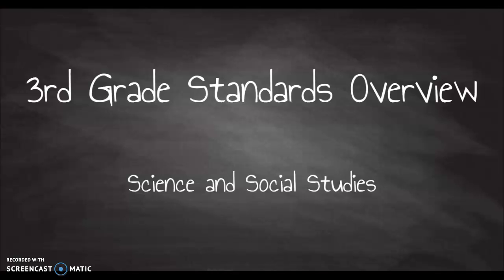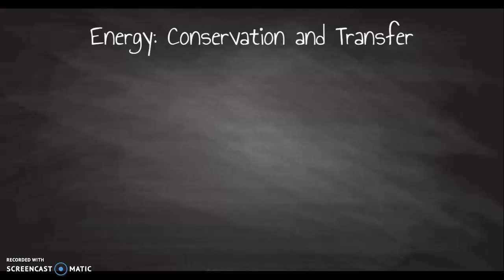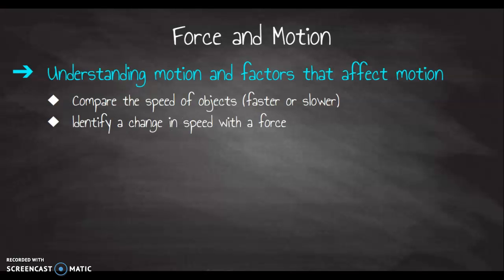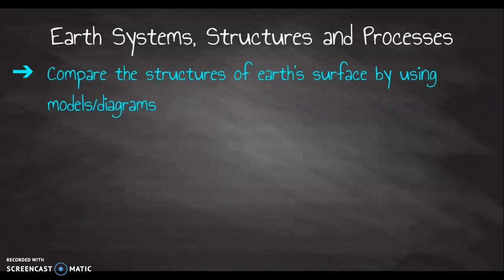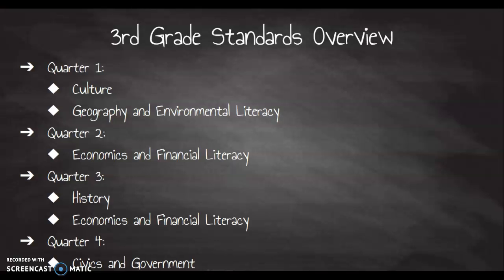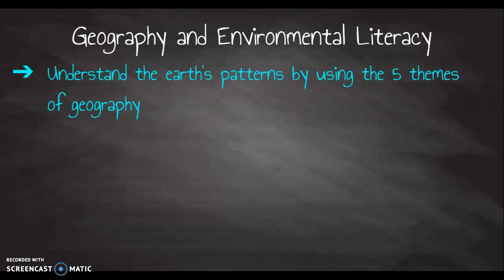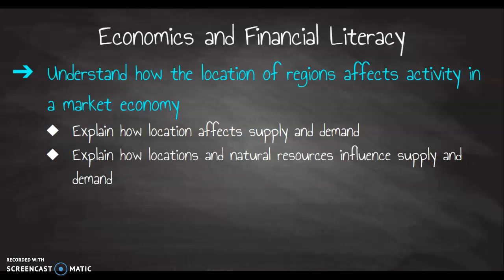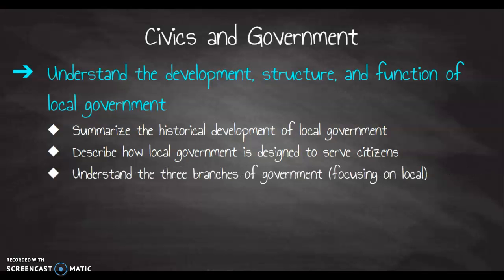Science/SS Standards 3rd Grade 20-21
3rd Grade Science an Social Studies Standards 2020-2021 School Year